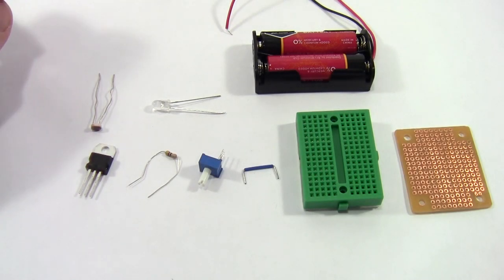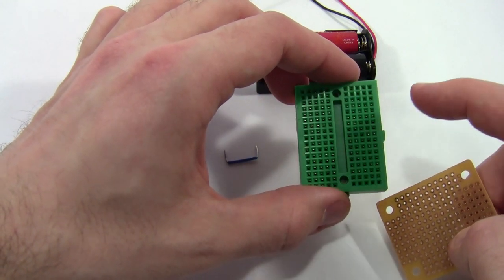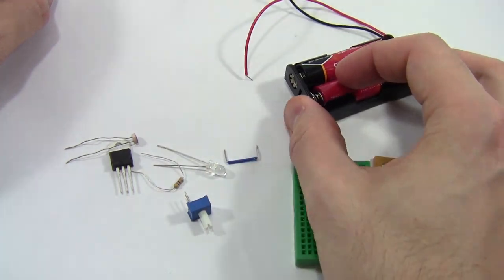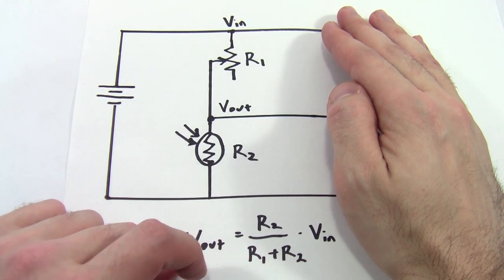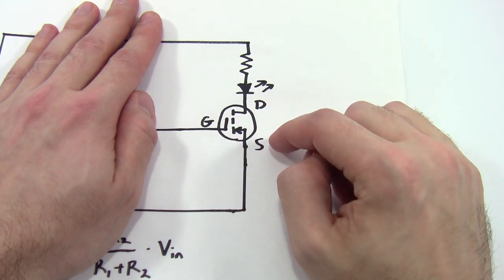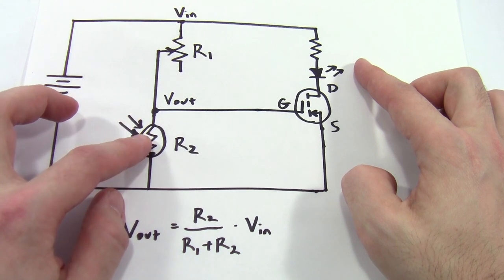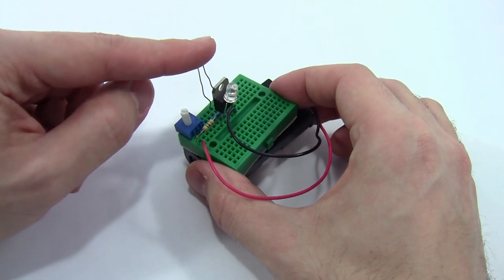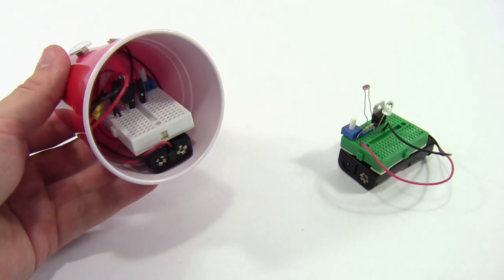Make an LED Night-Light | Science Project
Build your own LED night-light circuit in this fun project!

The parts to build the circuit are available from our partner Home Science Tools